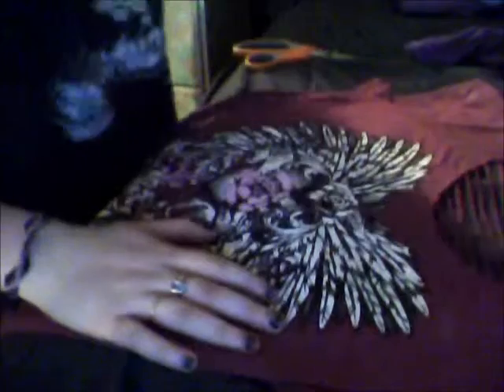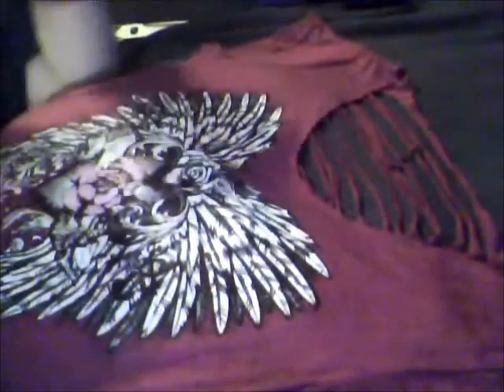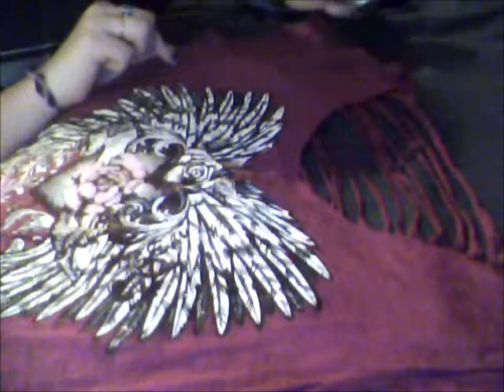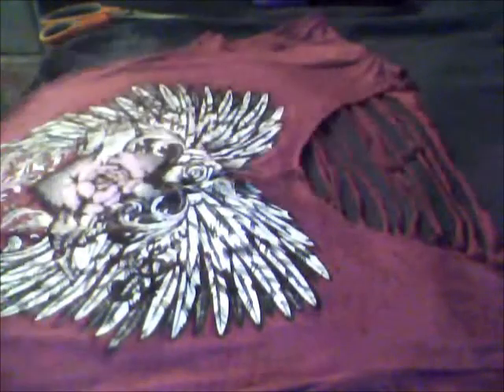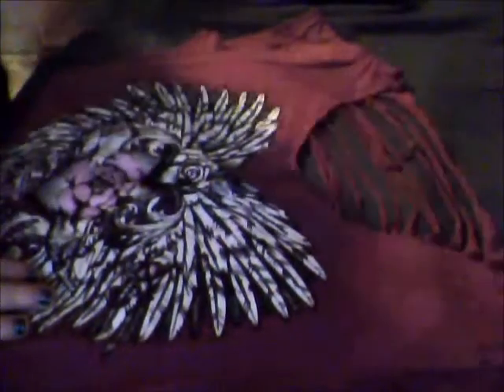Cutting a t-shirt into a tank.